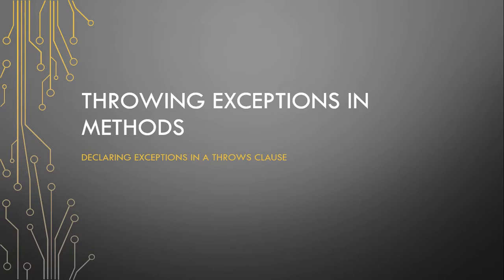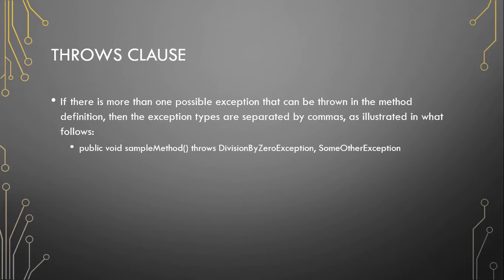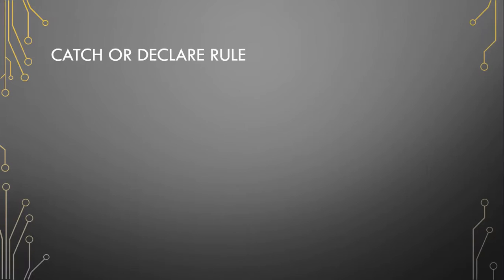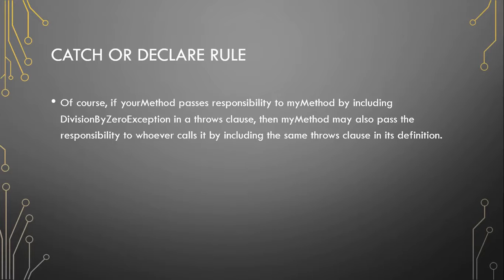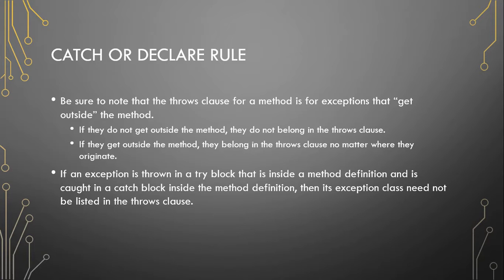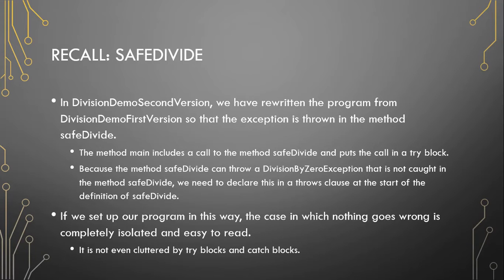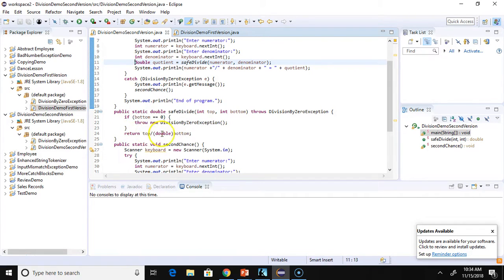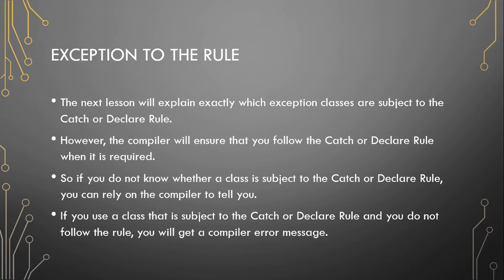3.9 Declaring Exceptions in a throws Clause